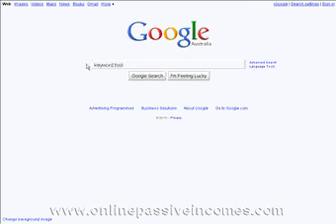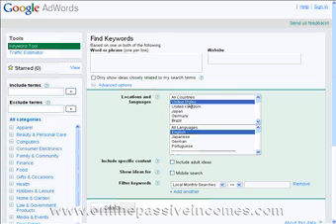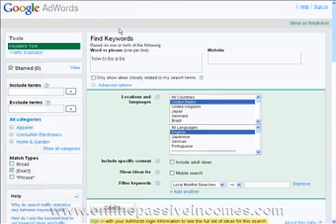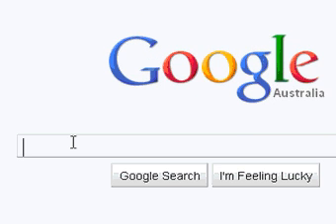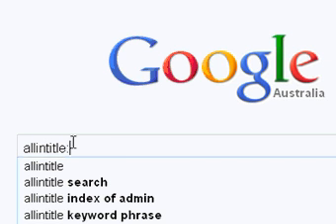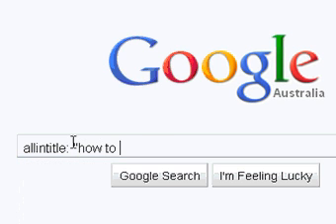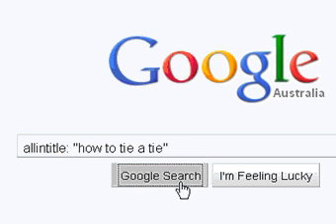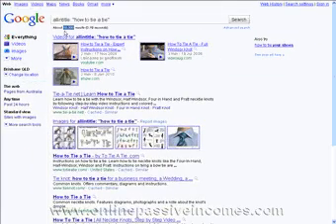Using Google Keyword Tool To Uncover A Profitable Niche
This is exactly how I uncover a hidden niche